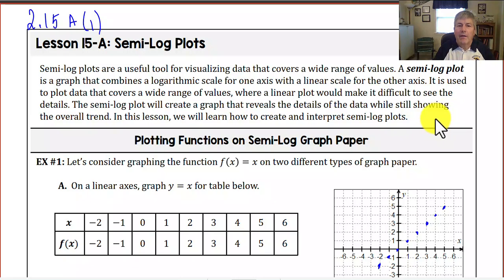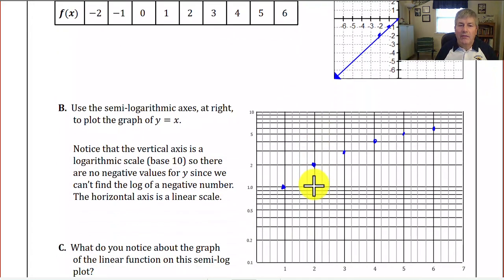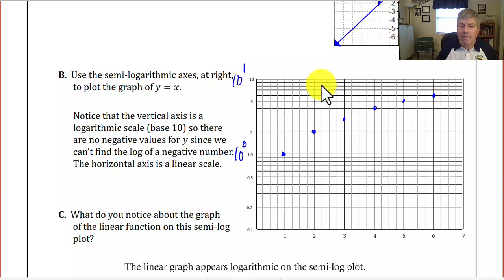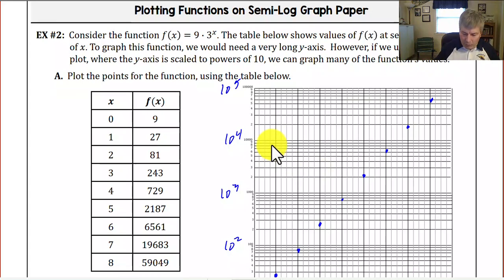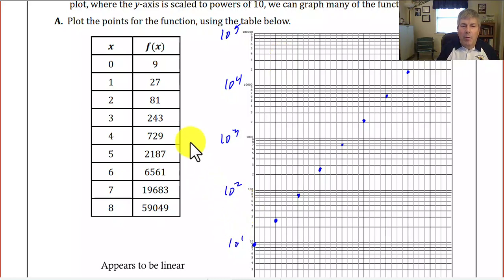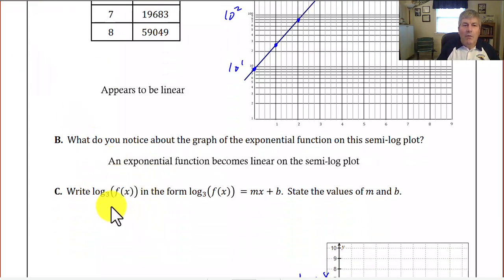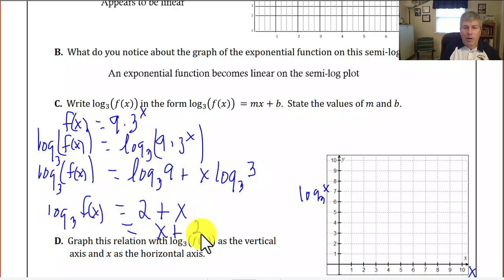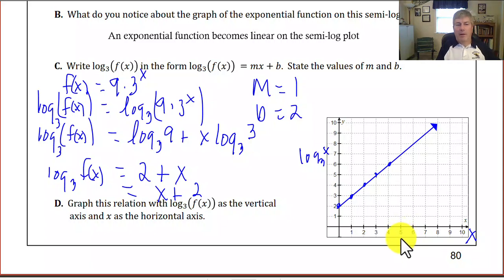Lesson 2.15 A(1) - Introduction to Semi log Plots